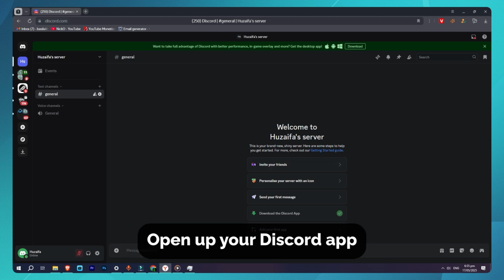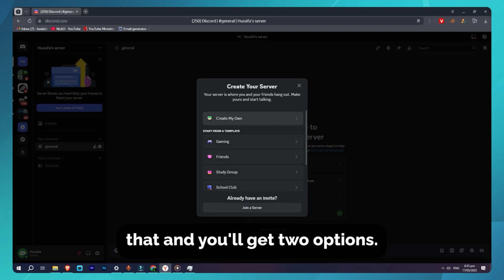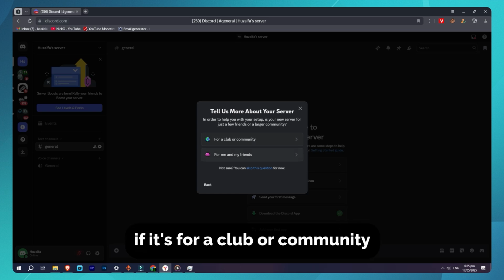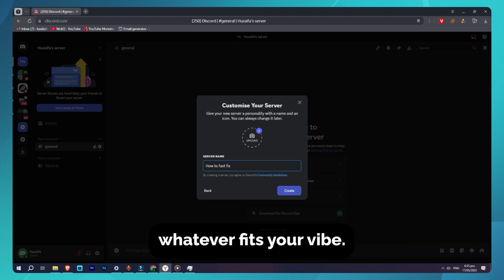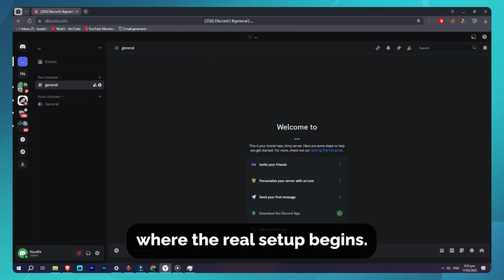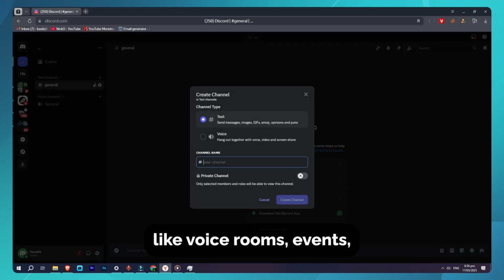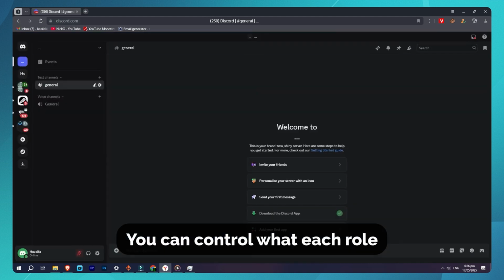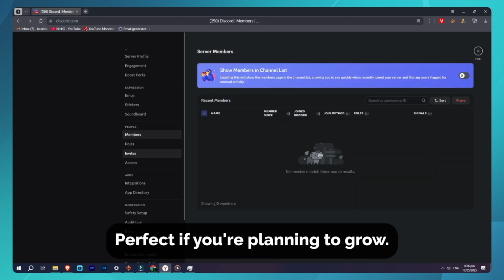How To Create A Guild On Discord (2026 Step-by-Step Guide)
Thank you! 🎮 How To Create A Guild On Discord (2025 Step-by-Step Guide)

Want to build your own community or gaming squad on Discord? In this tutorial, I’ll show you how to create a Guild (Server) on Discord in just a few easy steps!

✅ You’ll learn:

What a Discord Guild is (aka a Server)

How to create a new Guild from scratch

Setting up channels, roles, and permissions

Tips for customizing your server with icons, banners, and bots

How to invite friends and grow your community

Whether you're a gamer, content creator, or just want a place for your group — this guide is for you!

🔗 Start building your own Discord world today.